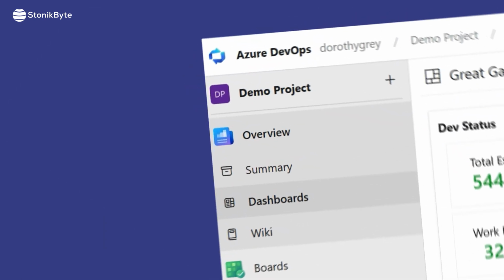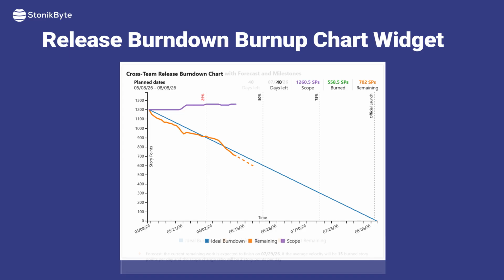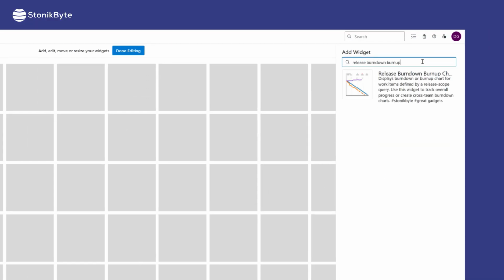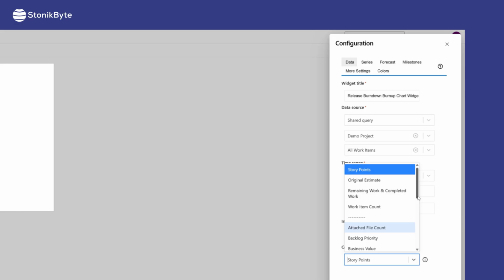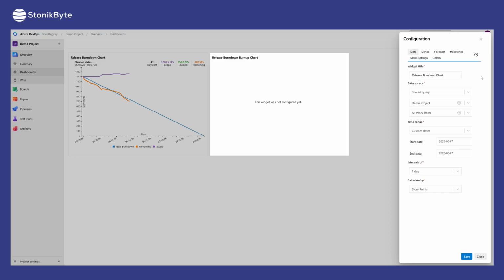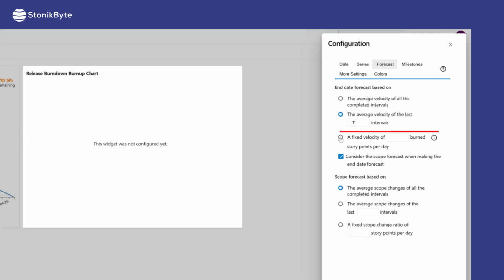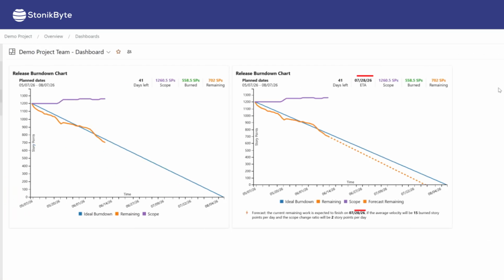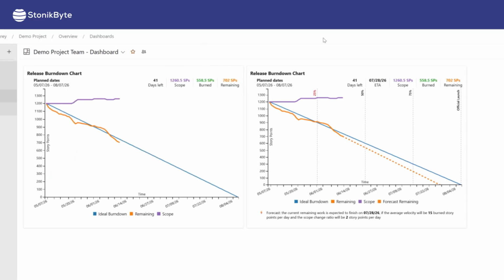Release Burndown Chart Tutorial: Track Cross-Team Progress & Forecast Delivery in Azure DevOps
Learn how to track your release progress and forecast delivery dates in Azure DevOps using the Release Burndown Burnup Chart from Great Gadgets for Azure DevOps.

This powerful widget helps you monitor the progress of your entire release across multiple teams or projects, giving you a clear view of scope, remaining work, and ETA forecast.

In this video, you’ll learn how to:

✅ Configure a release burndown chart using your backlog data
✅ Track progress across multiple teams in a shared release
✅ Switch between burndown and burnup views
✅ Enable forecasting to estimate your release date (ETA)
✅ Calculate velocity using different methods
✅ Visualize milestones and track whether they were met

Whether you're managing a product increment or a full release cycle, this widget helps you make data-driven decisions and stay on track.